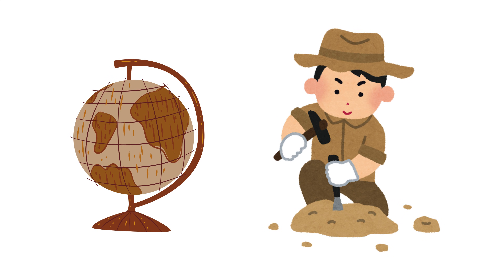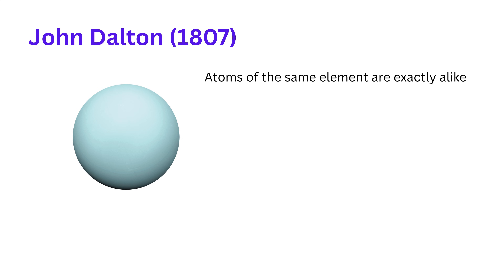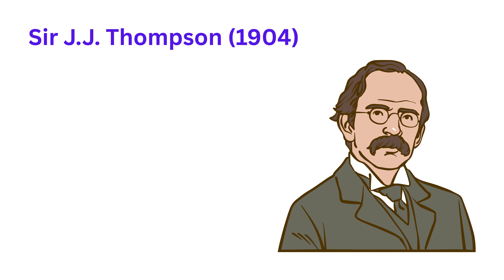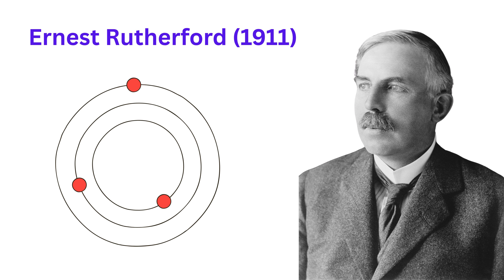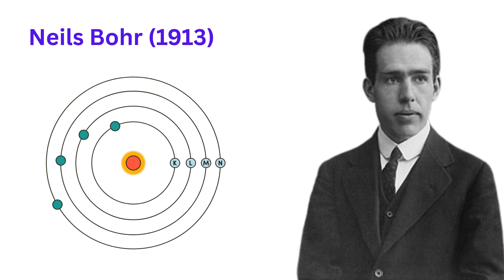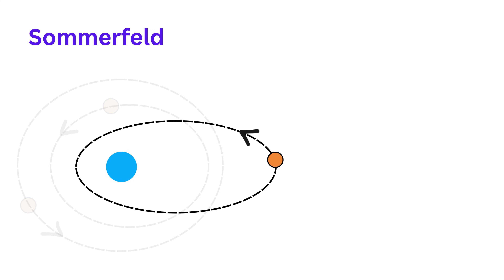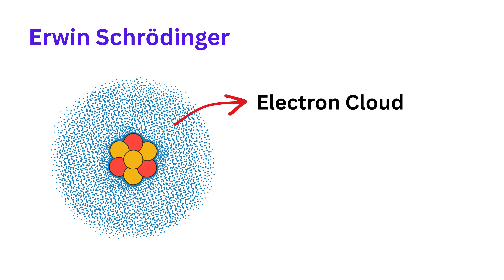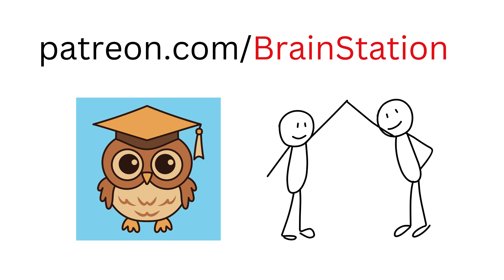A Brief History of ATOM in 7 Minutes 🤯 | Atomic Models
This is the story of the atom. It's about how our idea of the atom changed over 2,500 years. This video explores the groundbreaking ideas of figures like Democritus, and then followed by Dalton's atomic theory, Thomson's plum pudding model, and Rutherford's gold foil experiment. We'll break down the development of the Bohr model and its successor, the complex quantum mechanical model of the atom.